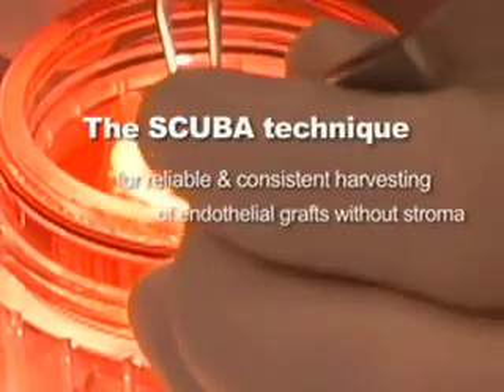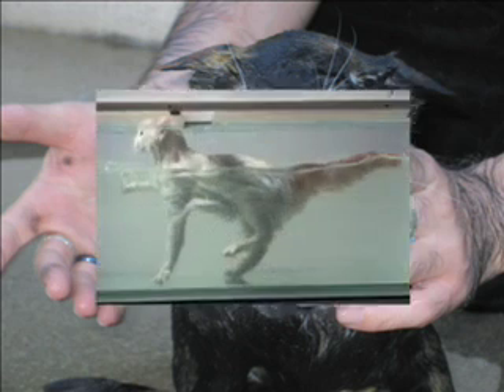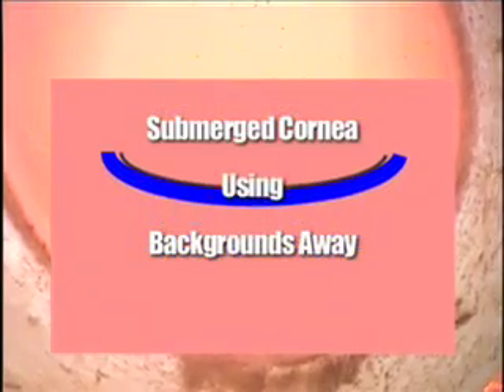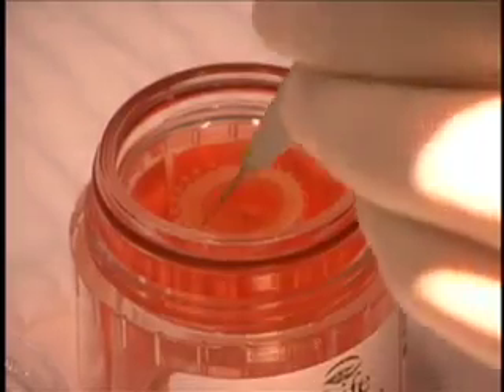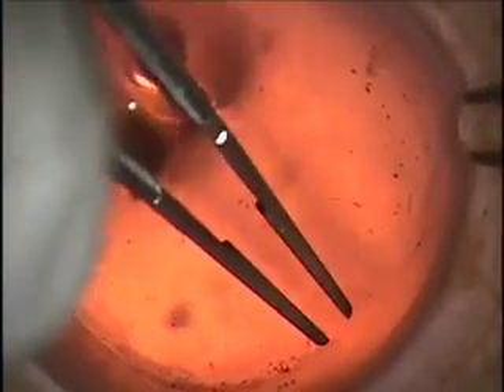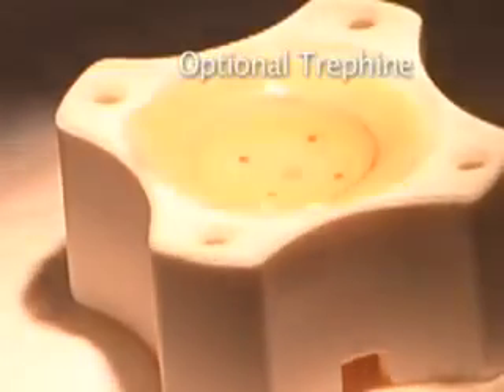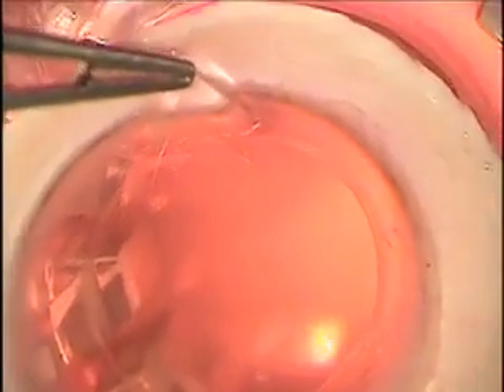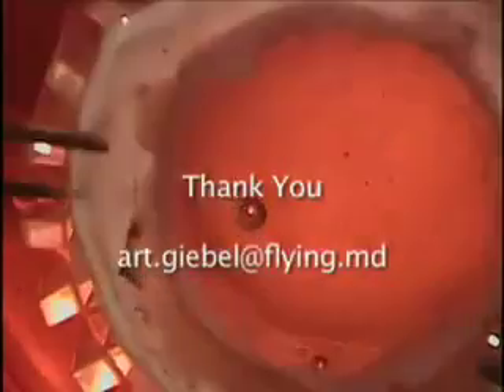SCUBA technique for DMEK donor preparation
Harvesting donor tissue for endothelial keratoplasty with the Submerged Cornea Using Backgrounds Away technique is easy, consistent, and inexpensive.
The SCUBA technique was first presented at a course with Dr. Melles at the AAO in 2007. This video was presented at AAO in 2008. It shows some of the nuances that may be helpful to those interesting in starting pure EK surgery. Wishing you all the best! ; )